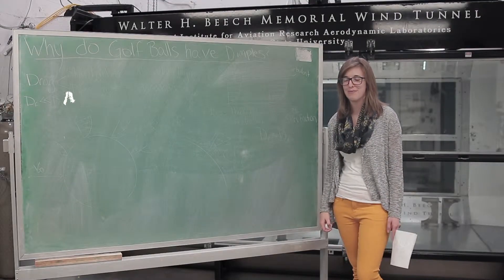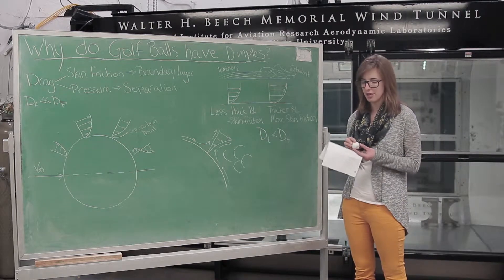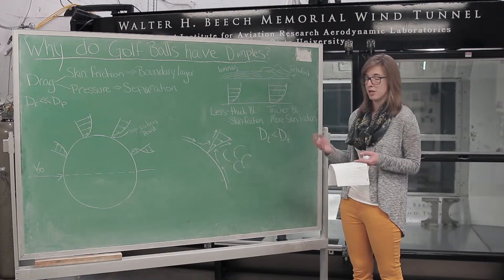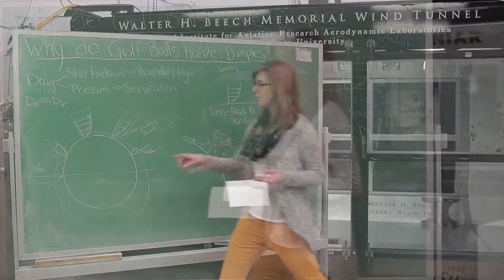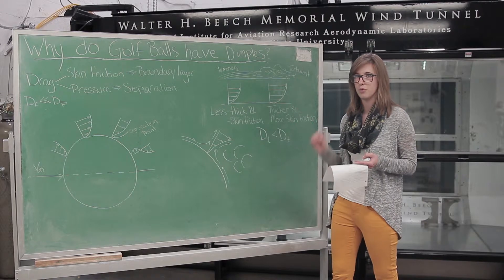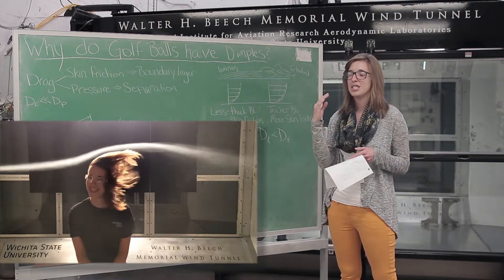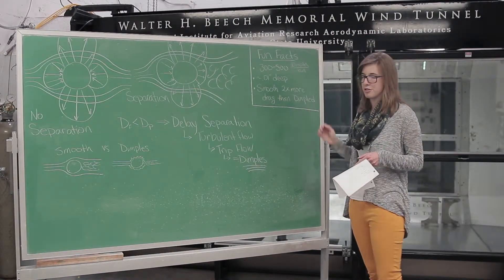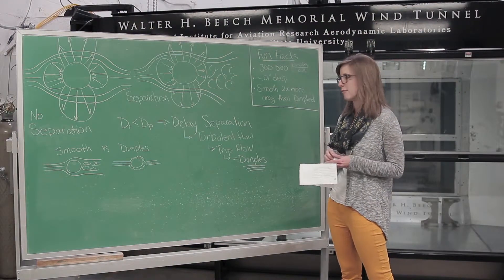Maggie Koops - Why do Golf Balls have dimples?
Media Submission - Maggie Koops
Cards Against Humanity Scholarship